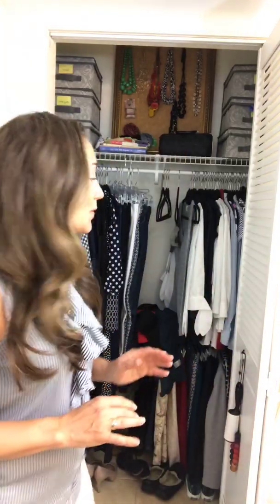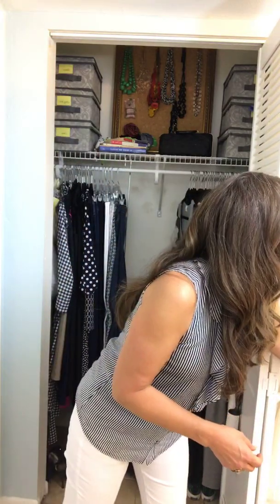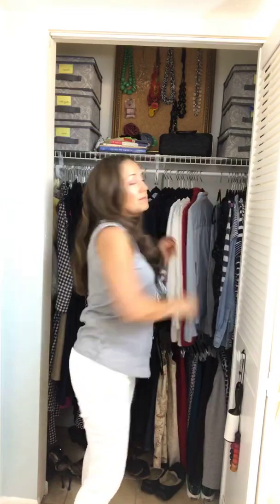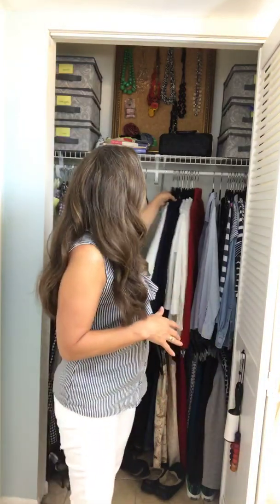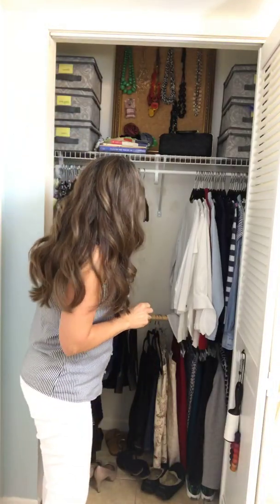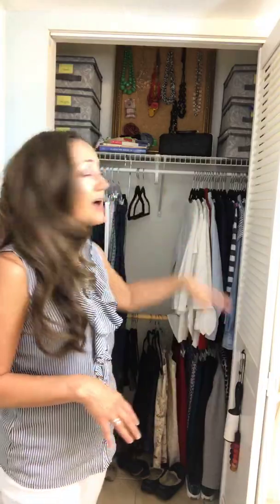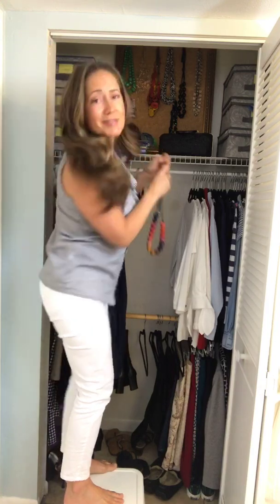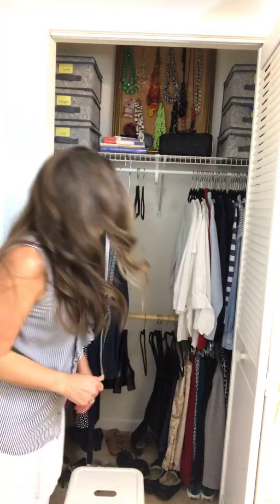How Can You Best Use Your Time During Lockdown?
If your goal for 2021 is to take better care of yourself and you don't know where to start grab my NEW online course to help you prioritize your self care to avoid overwhelm and giving up.

Let's get 2021 started off right!

Get your wellness toolbox in order  by getting your Premium Starter Kit with Young Living (165.00) and get two hours of wardrobe consultation free with Nest Pretty!!  (150.00 value)!